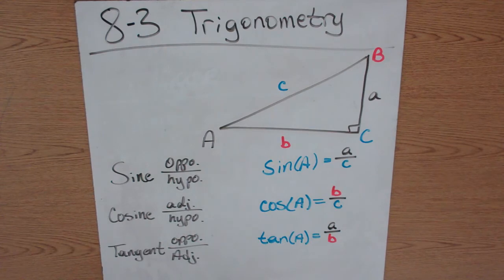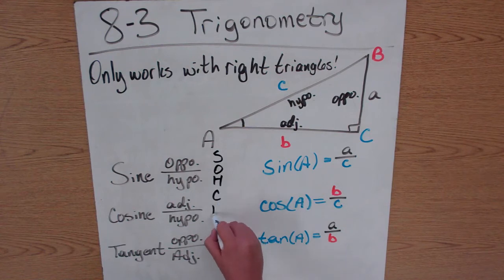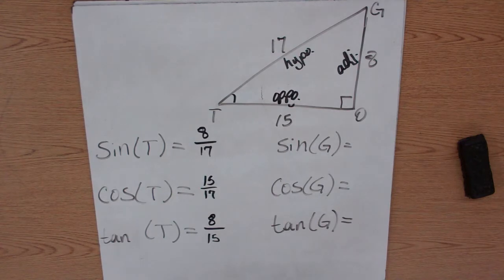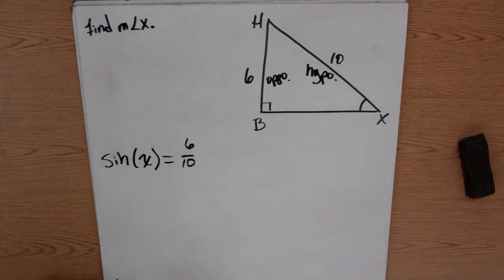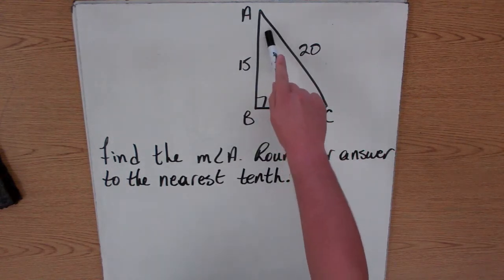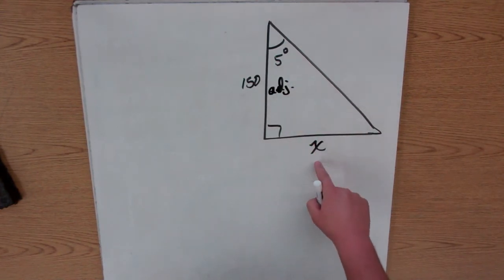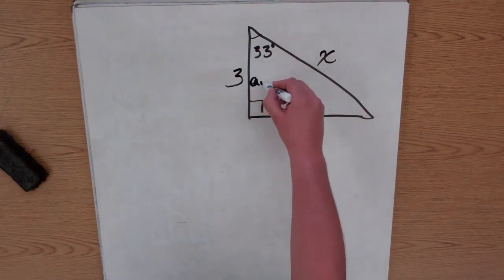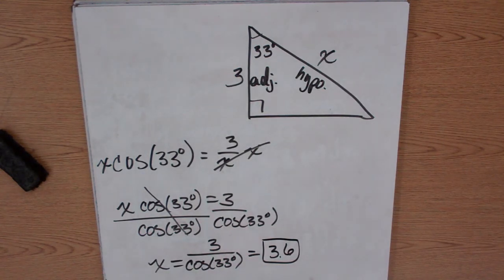8-3 Trigonometry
8-3 Trigonometry